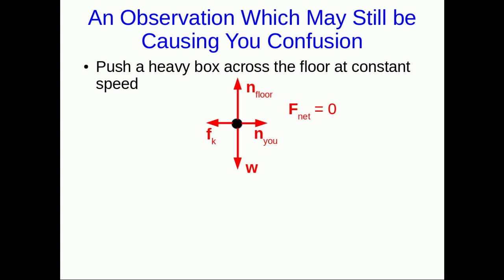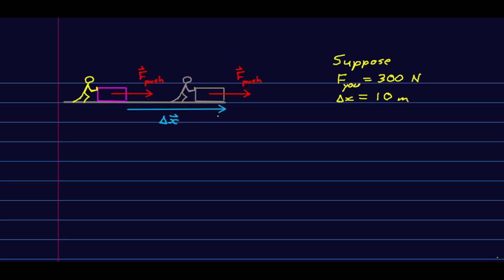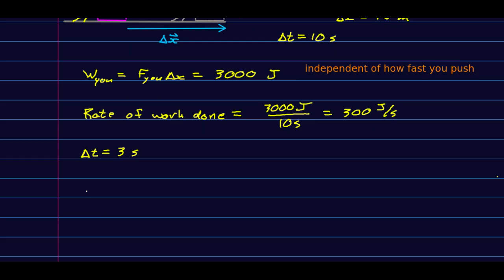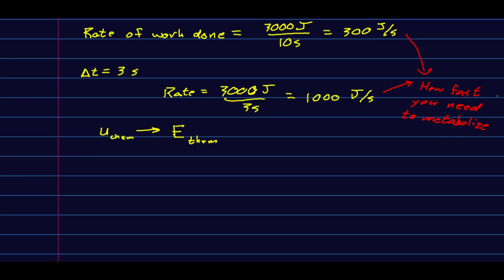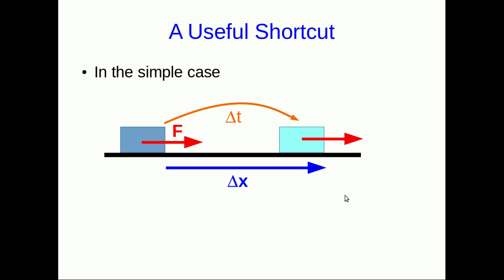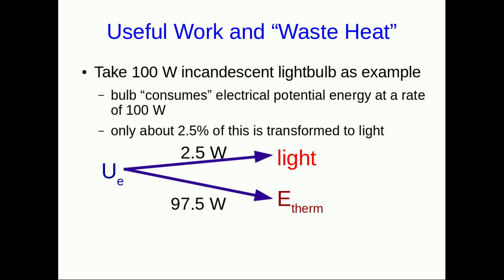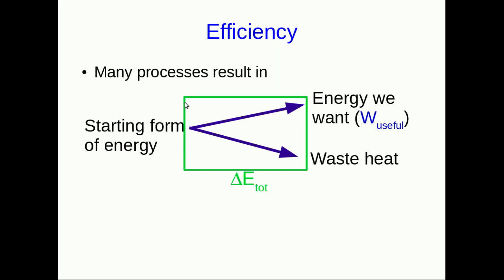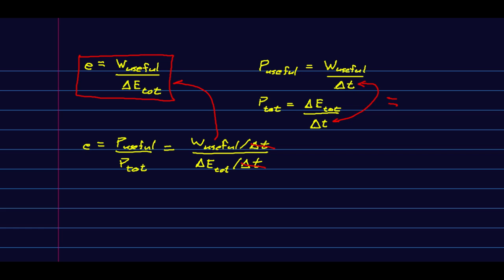Power and Efficiency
0:00 Introduction
0:16 An Introduction to Power
6:45 Power is a Rate of Transformation of Energy
8:24 A Useful Shortcut
9:30 Useful Work and "Waste Heat"
11:45 Efficiency
13:16 Efficiency - Working In terms of Energy/Powers